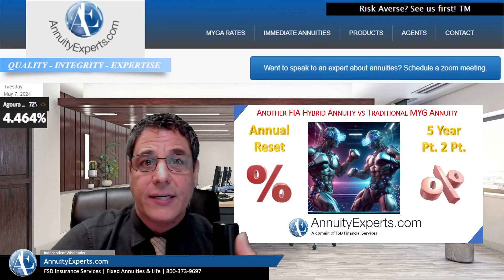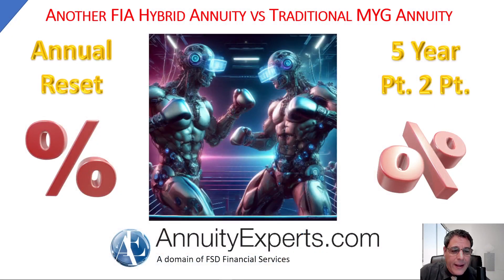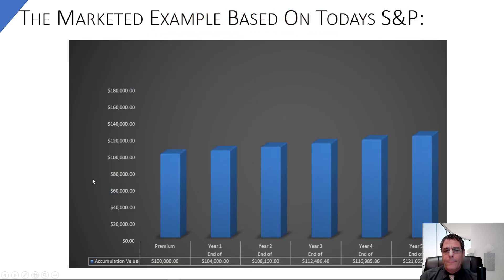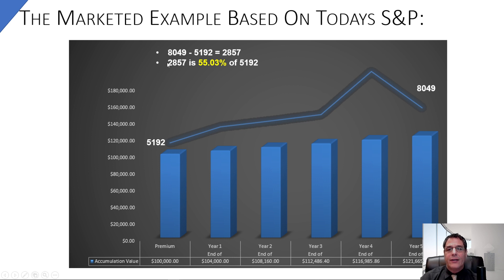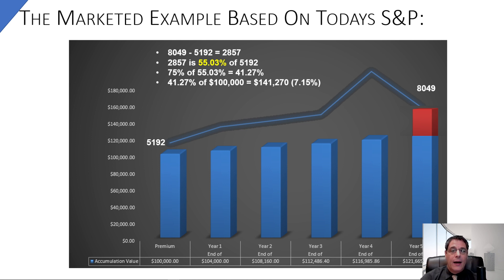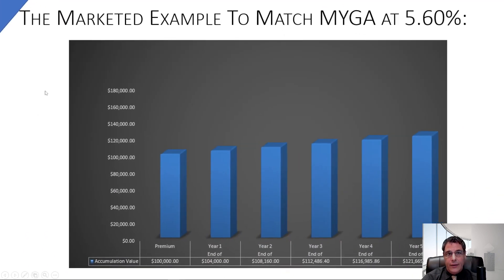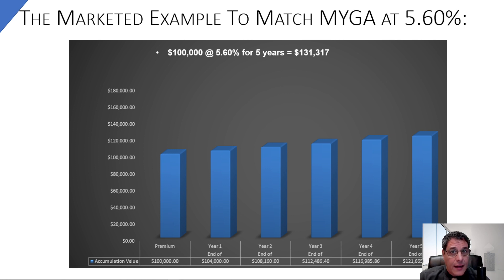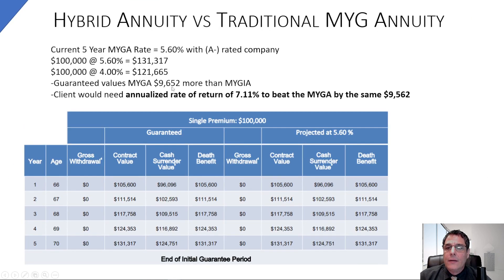Another hybrid annuity no clients asked for. Dangers of point 2 point crediting methods vs resets.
Traditional Fixed Annuity clients are NOT Gamblers. They are not interest in the stock market. Yet insurance companies keep building products that are not in line with these characteristics.

1:11 The same marketed example hitting agents emails
3:04 Return needed to match the 5.60% MYGA
3:57 Risk / Reward for $9,562
6:03 Built your own hybrid
7:21 Danger of pure point to point  crediting

IMPORTANT INFORMATION
This material is for informational or educational purposes & is not a recommendation to buy, sell, hold or rollover any asset. It does not take into account the specific financial situation, investment objectives, or need of an individual person. Withdrawals may be subject to ordinary income taxes and, if made prior to age 59½, may be subject to a 10% IRS penalty. Surrender charges may also apply. Opinions are mine based on my experiences. All guarantees are backed by the claims-paying ability of the issuer. Available in jurisdictions where approved. Rates are subject to change!